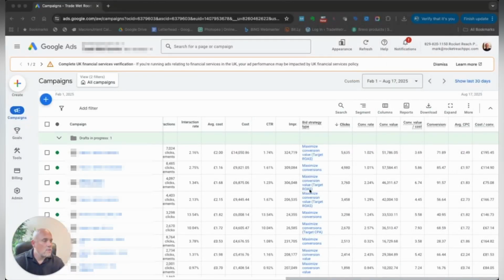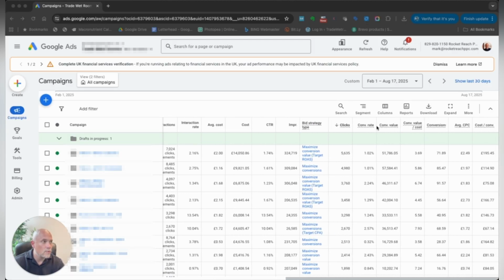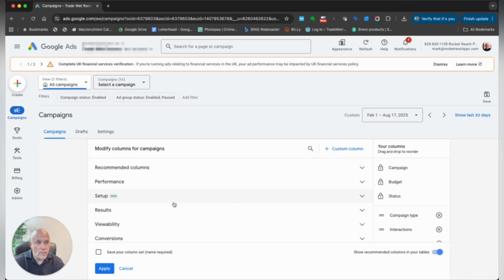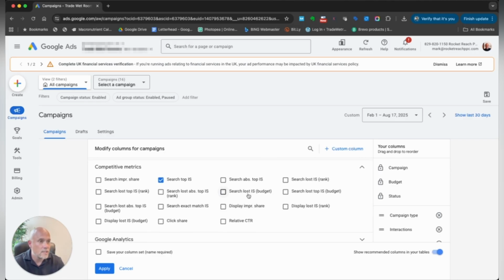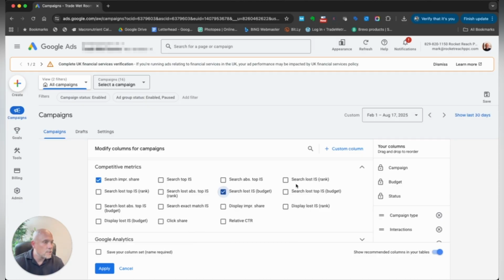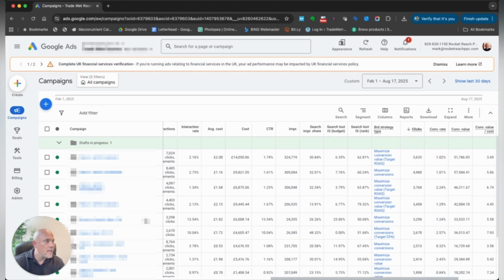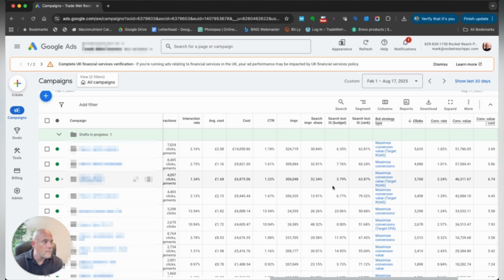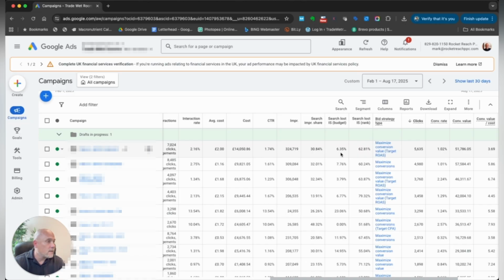The Missing Piece To Your Google Ads Jigsaw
If you've ever wondered if you were missing something when trying to optimise your ads or just changed things because you thought you should then watch this video.  Here I give you three metrics that will help fill in the blanks and help you make more informed optimisation decision and get better results quicker.

Today